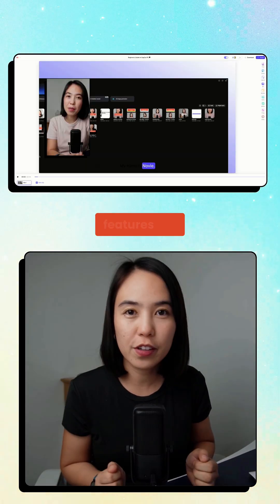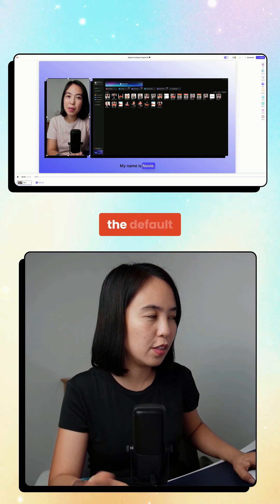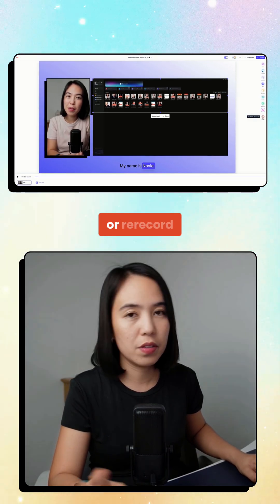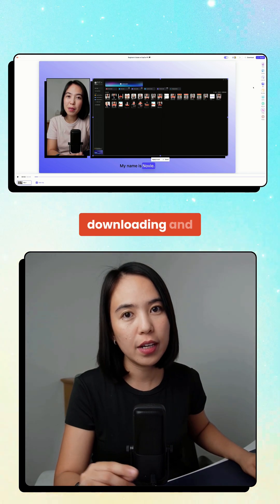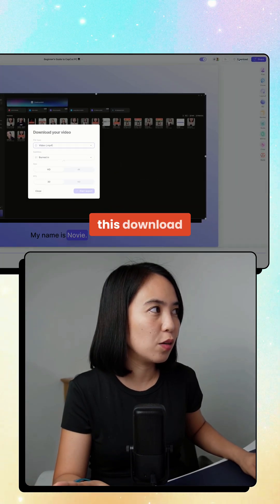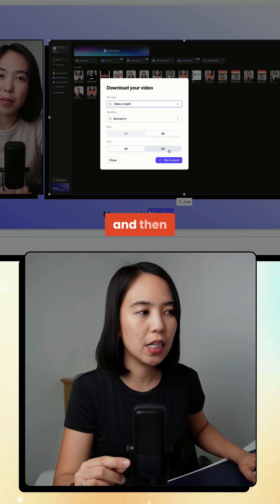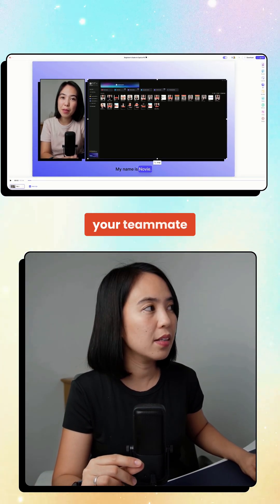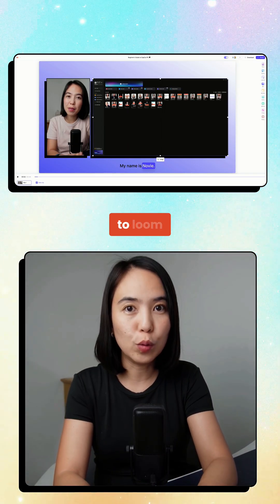Fast 4k Export | Download with Tella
🎥 This video was recorded using Tella — my go-to AI Video Tool

🚀 Ready to start freelancing the smart way?

You’re cooler than a well-organized Notion dashboard. 💻💕